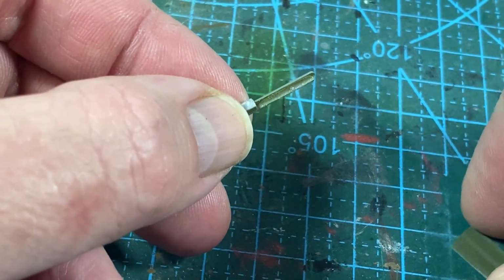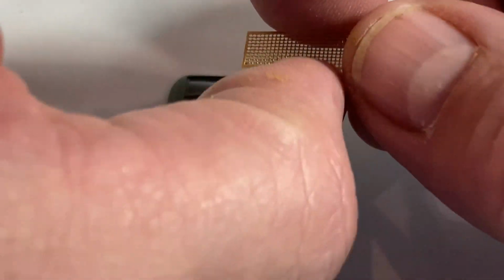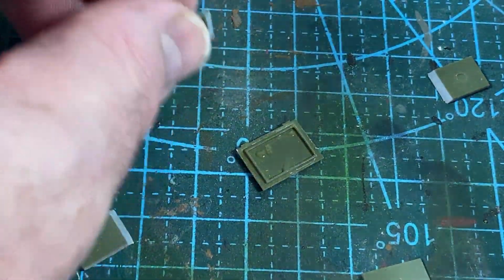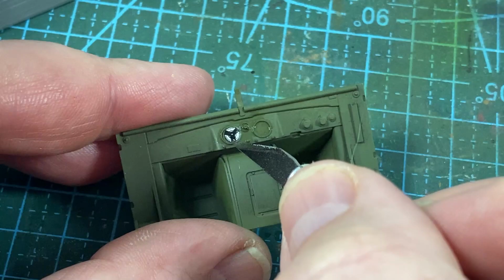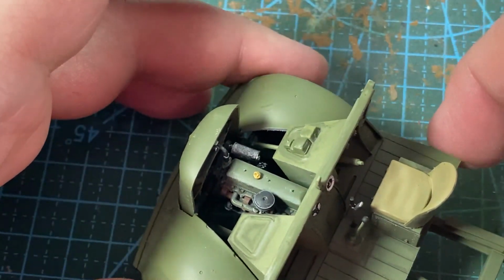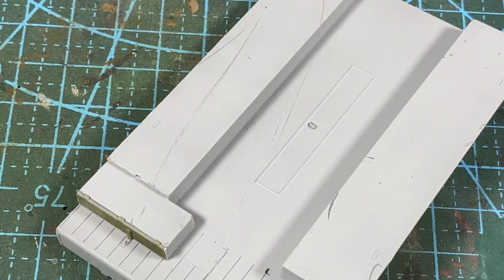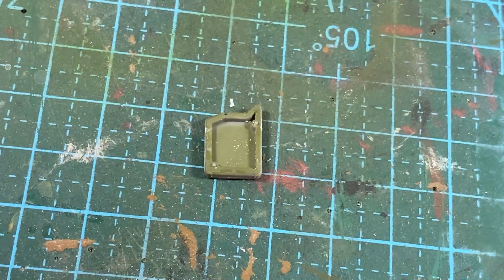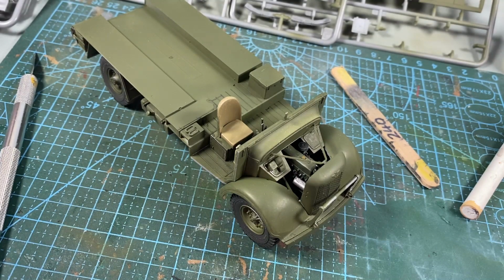AUSTIN K2/Y KATY AMBULANCE Gecko Models build part two - 2022 brand new tooling 1/35 scale 1080p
In this video I'm continuing the build of the BRAND NEW 2022 tooling of the Austin K2/Y 'Katy' ambulance in 1/35th scale from Gecko Models. Is it something you'd like to build? See how I made mine!

00:00 Introduction
01:37 Rear steps
06:24 Engine compartment
22:47 Main body